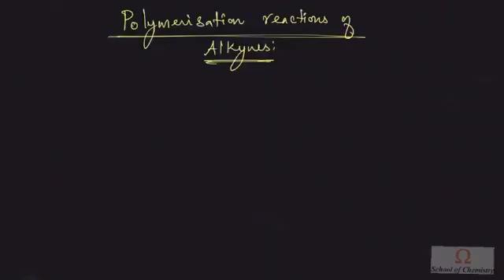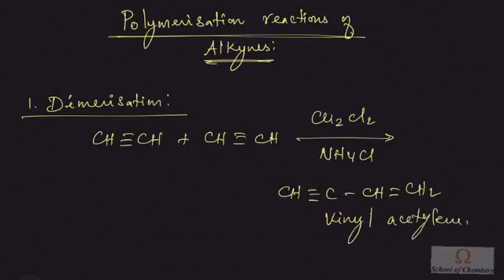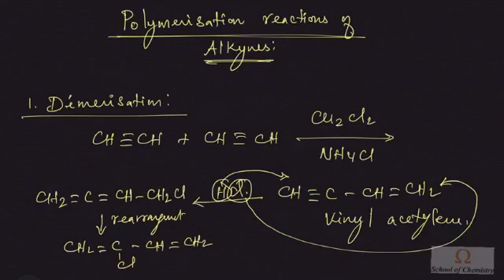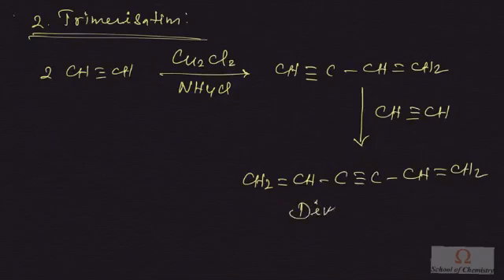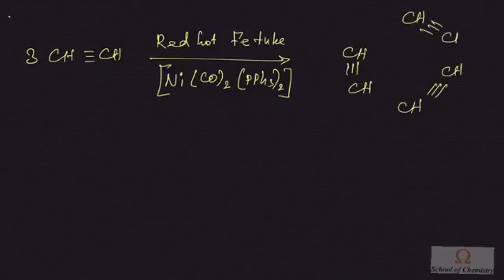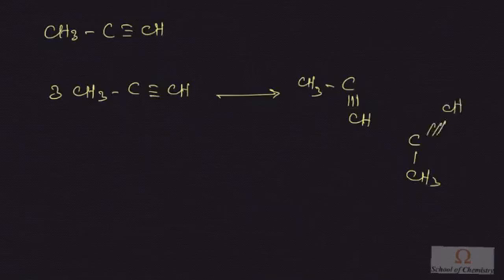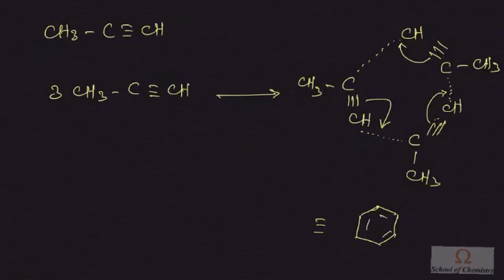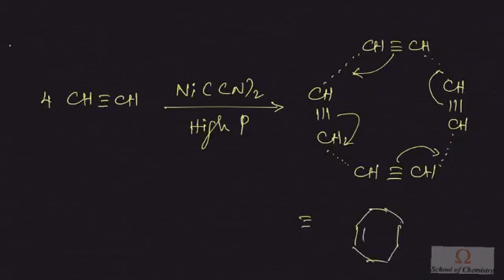Polymerization of alkynes - for JEE | BITSAT | NEET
JEE | BITSAT | NEET